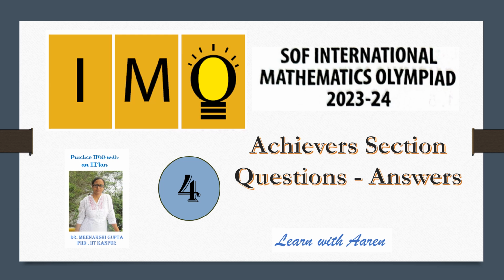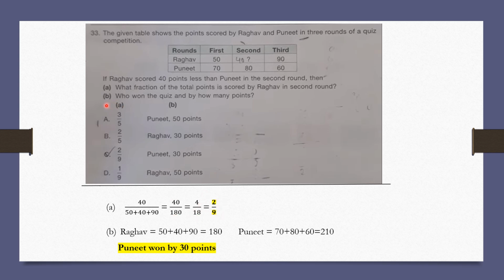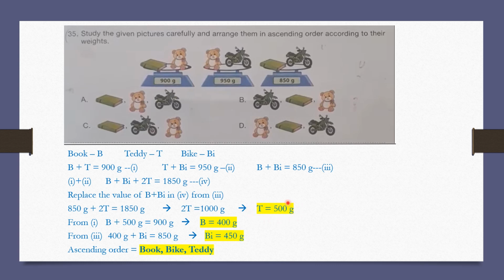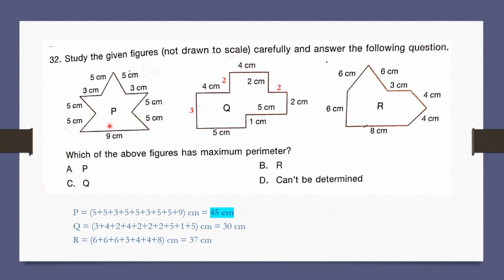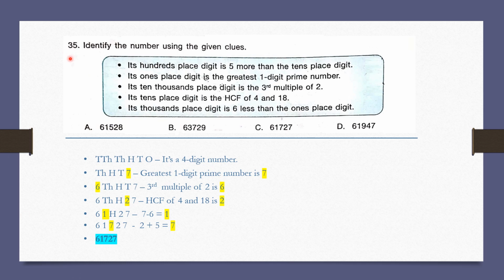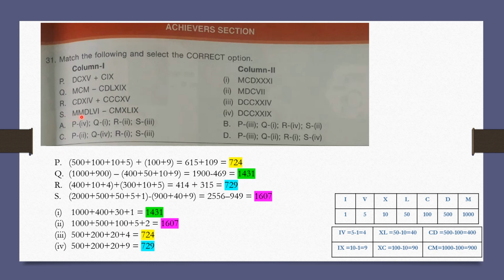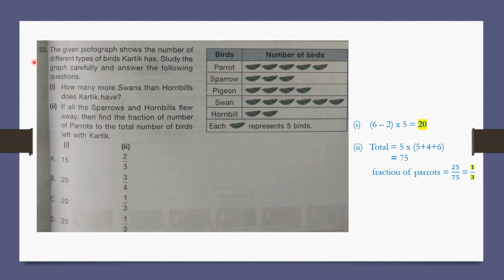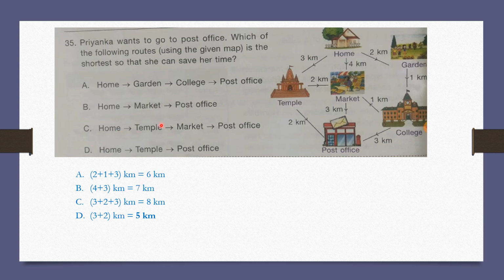International Mathematics Olympiad (IMO) , Class 4, 2023-24, Achievers section questions